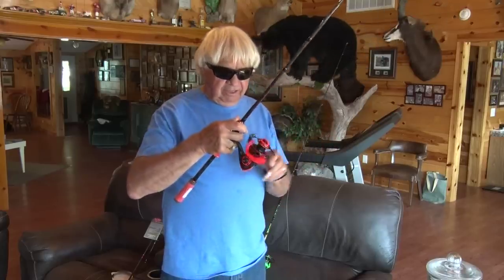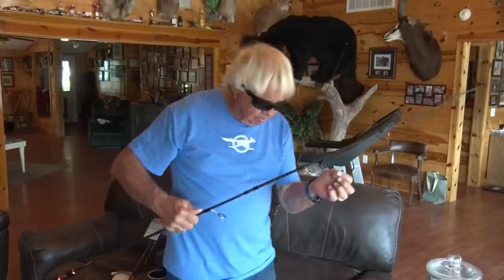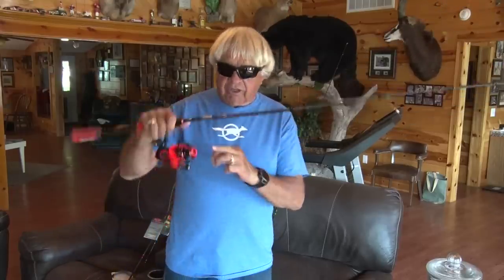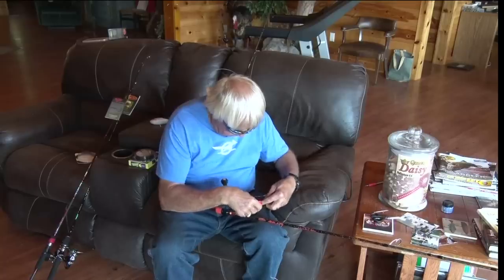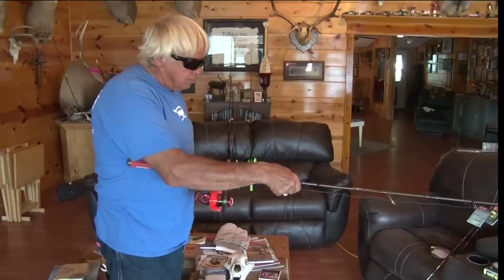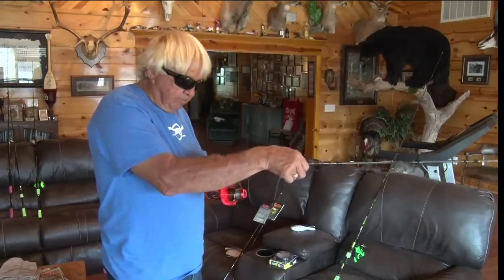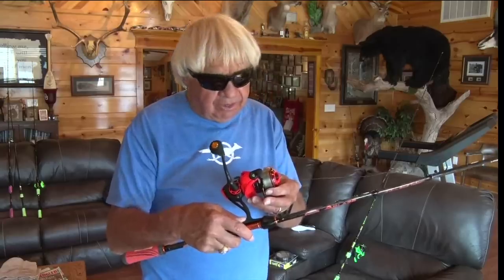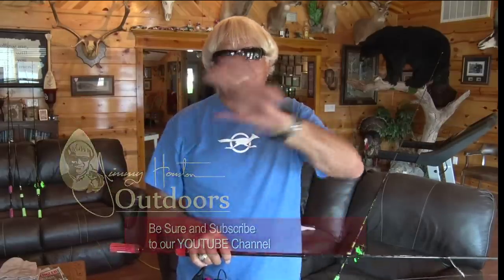How to Wind Line on Spinning Reel - JHO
Learn how Jimmy Houston winds new fishing line a spinning reel.